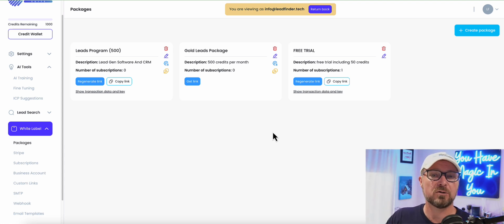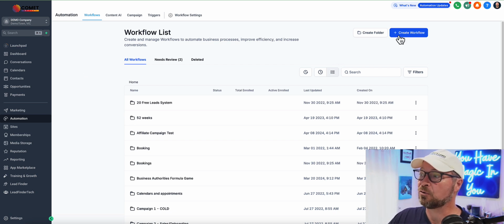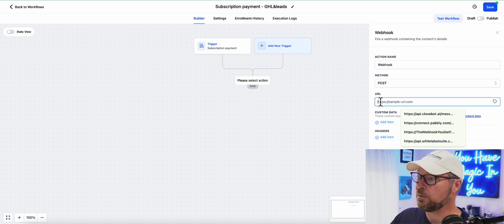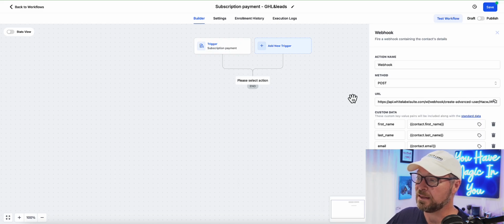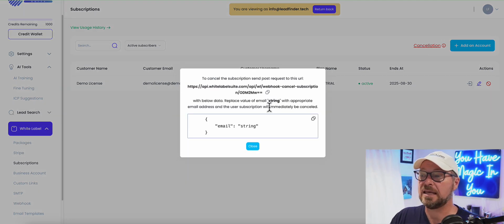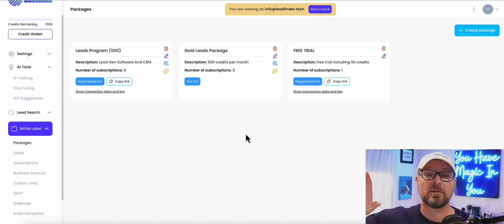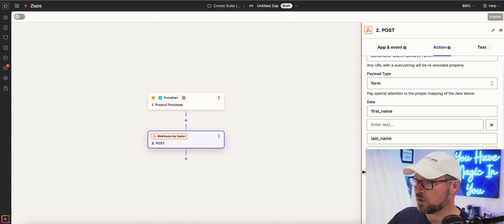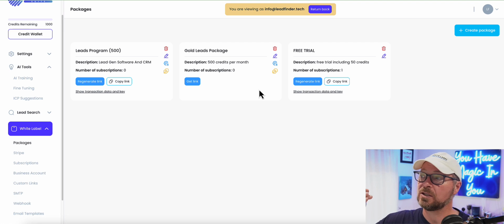Step 18 - Sell Via Other Platforms